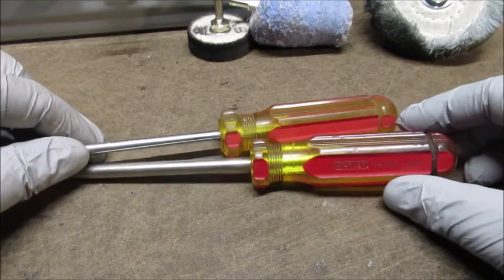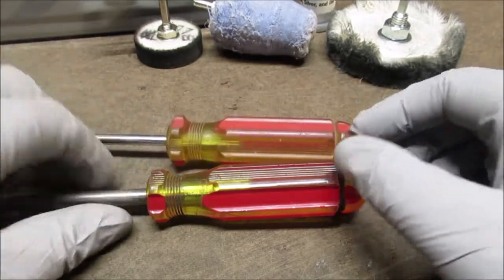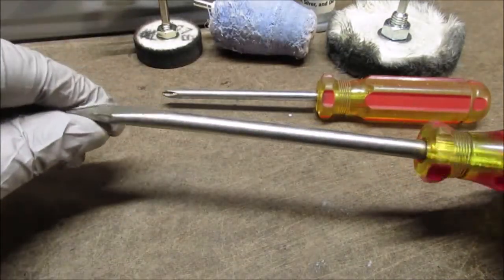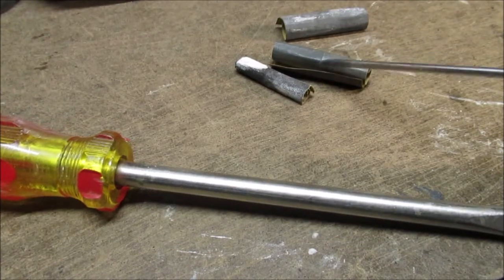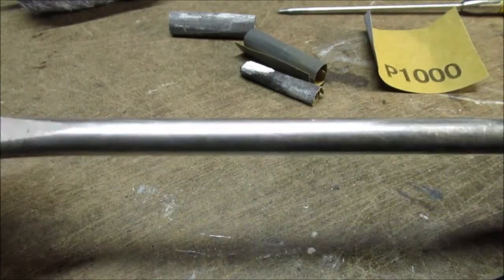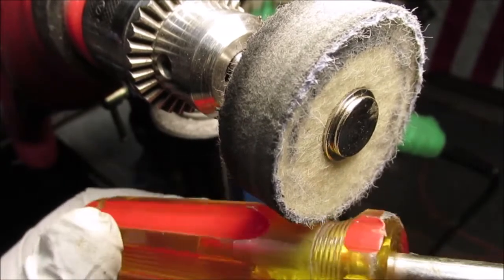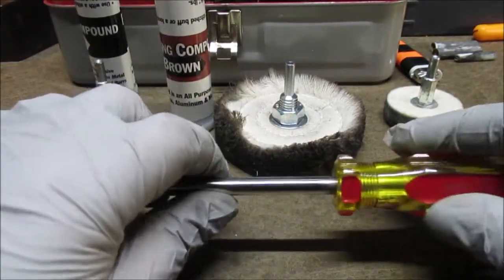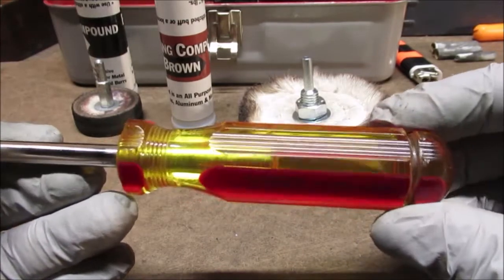Restore...STANLEY Screw Driver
Made in the U.S.A.  Stanley screwdriver Sanded, Polished and Buffed...Note: I do not get paid to show any products on my videos